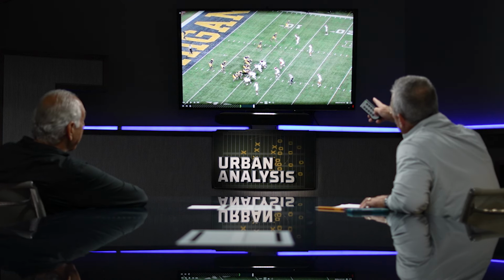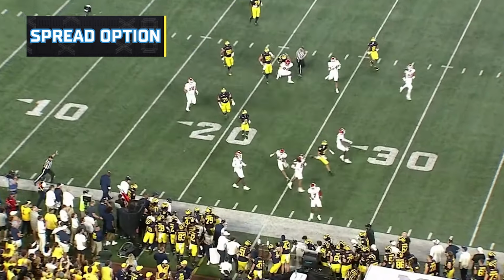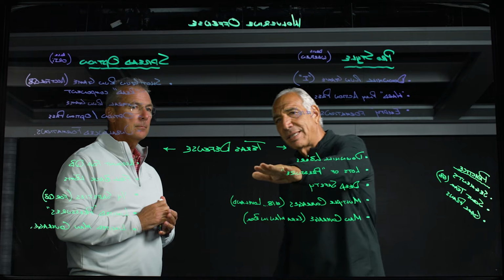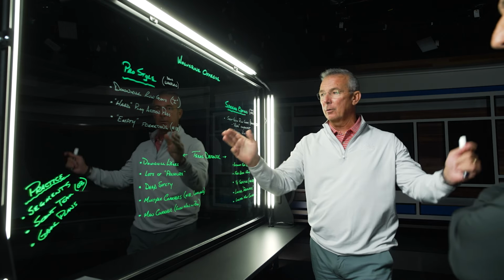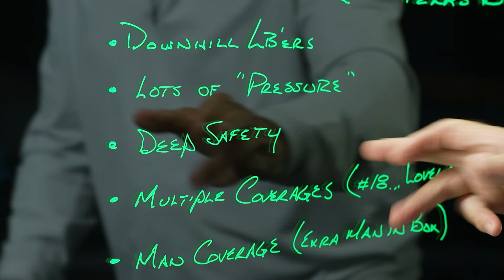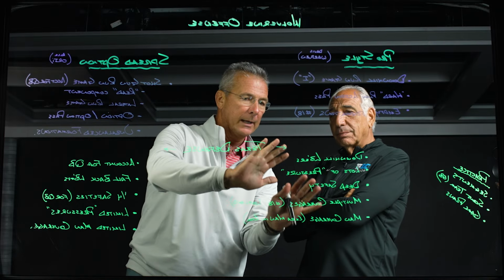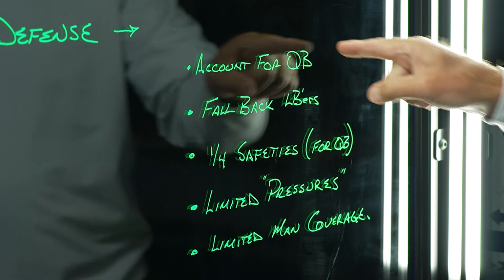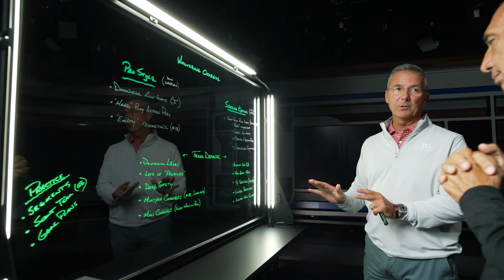How Michigan's 2-QB System Will Create Problems for Texas | Michigan Football | Urban Analysis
Urban Meyer and Gerry Dinardo take a look at how Michigan's dual-quarterback system - and two different offensive styles -could create problems for the visiting Longhorns.